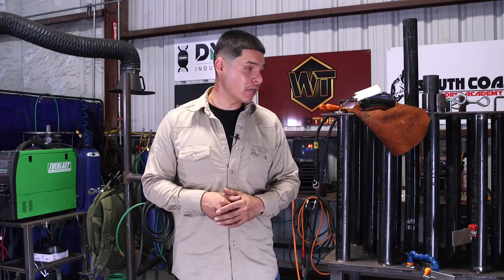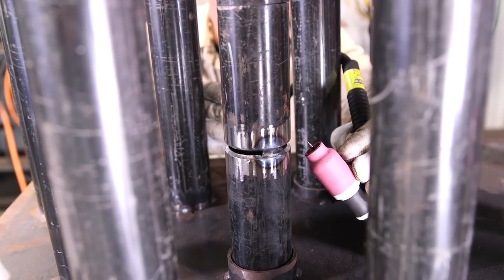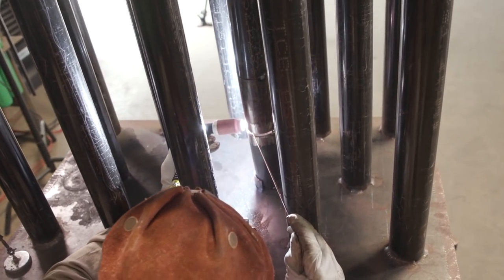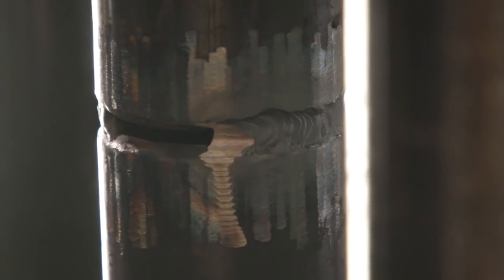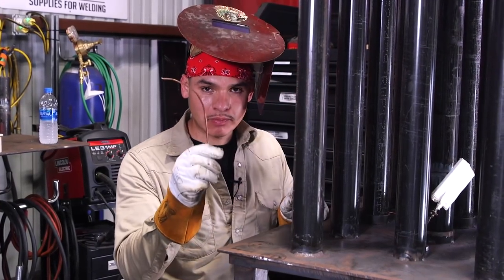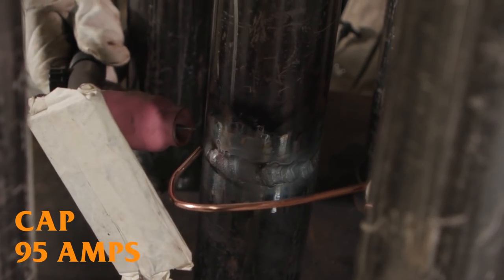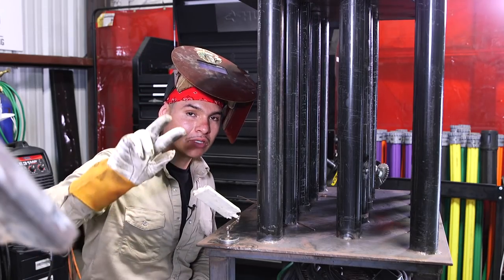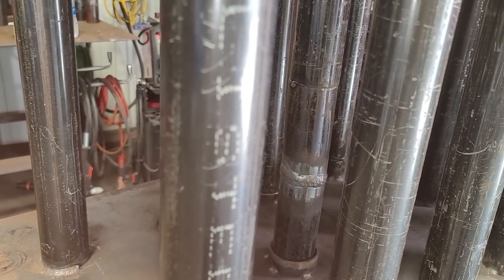MIRROR WELDING | Tig Welding for Power Generation Boilers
Rico from @TheWeldLab shows us how he does some mirror welding! We setup a boiler simulation for Rico so he can help us learn how to mirror weld. Sometimes you cant see the back of those tubes and you just need to pull out the mirror!